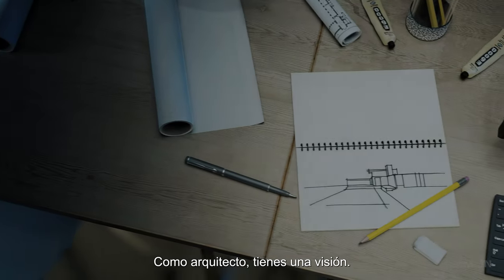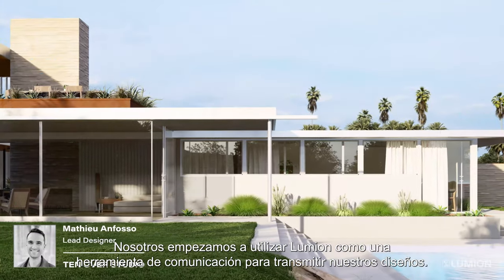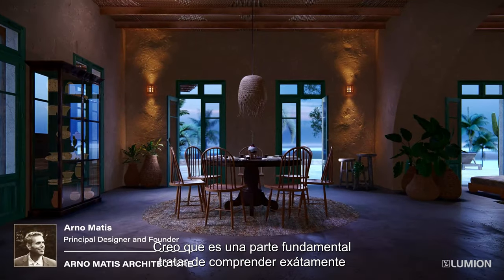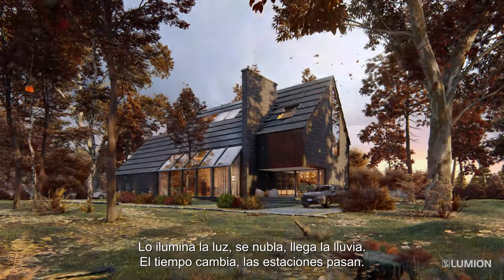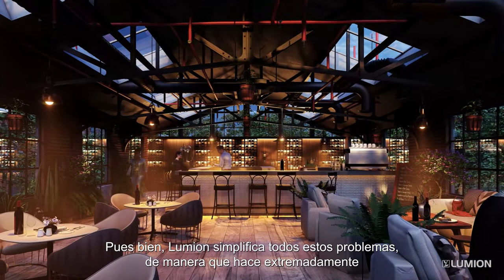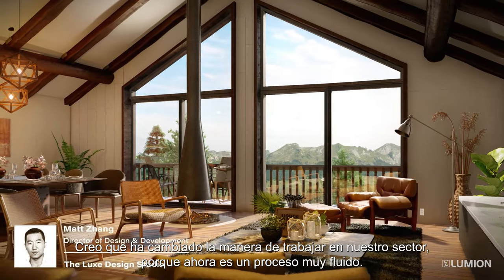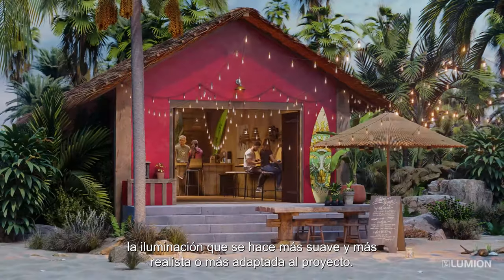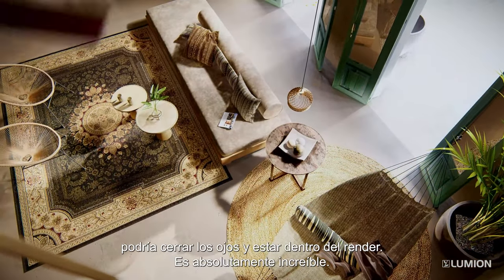¡Lumion 12 ya disponible!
Presentamos Lumion 12 en este vídeo, ¡no te lo pierdas!